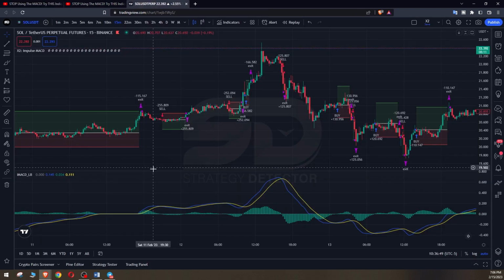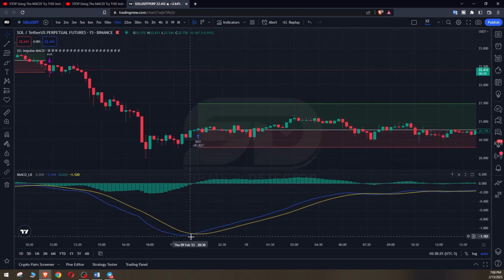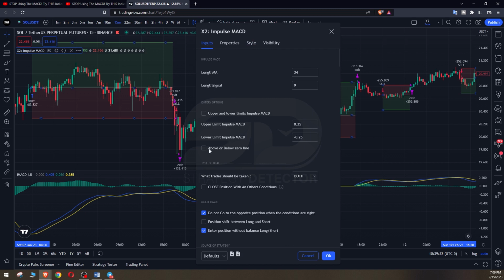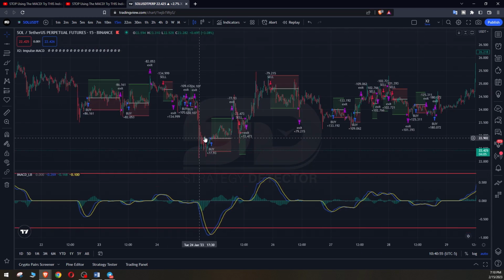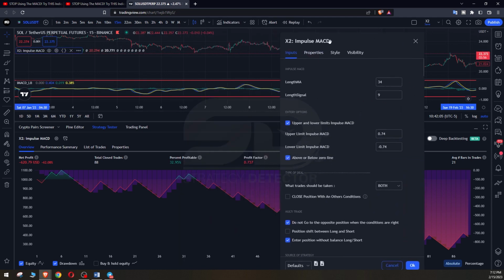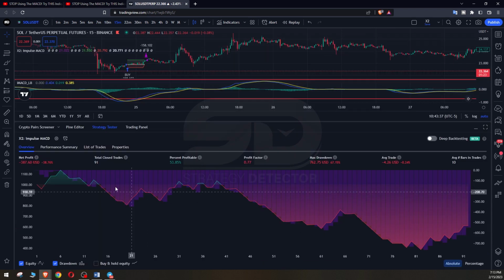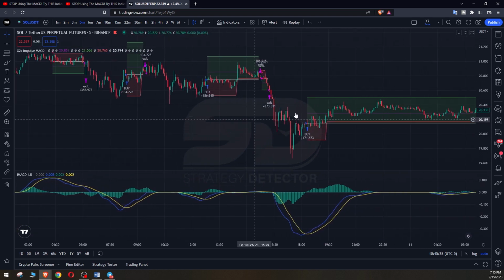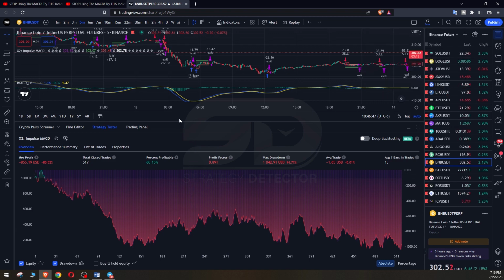Never use this STUPID AWFULL Scalping strategy. Big Danger!! Don't lose your Money.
Hi everyone!  This is the place to learn all about Testing Trading
tradingview strategy with code at tradingview script.  We build and discuss about indicators as a tool to help as well as learning consistent strategies and risk management. On this channel I test different trading
tradingview strategy for cryptocurrencies, stocks and forex with tradingview script.
Learn everything about trading here on this Channel. I'm turning Strategies into Tradingview Scripts and test them. I'm here to help you become a profitable trader while keeping things realistic and to the point.

• but let me tell you first:
• Or you are interested to have the access to this coded strategy, leave me a message on my telegram.
• Again I’m telling you that be careful of different scams in the comments.

--If you want to have your own strategy
-- If you want to access this coded strategy
-- If you want access to my VIP strategies
-- If you want to test a specific YouTube strategy and code its strategy
-- Be careful of different scams in the comments, the link to the channel and my Telegram ID or my email is only in the caption of this video.

Are you looking for a fully automatic scalping strategy at tradingview script that works wonders tradingview strategy scalp trading? If so, you've come to the right place!
If you're wondering how to scalp trade like a pro, then you've come to the right place! In this video, I'll share with you a fully Automatic scalping strategy that works wonders scalp trading. This strategy is perfect for those of you who want to make quick and easy profits in the stock market.

If you're ready to start making money in the stock market, then this is the video for you! In this video, I'll show you how to use this Automatic scalping strategy to scalp stock prices and make easy profits. Watch and learn how to scalp stocks like a pro!
Trading short: A beginner's guide to code-based trading.